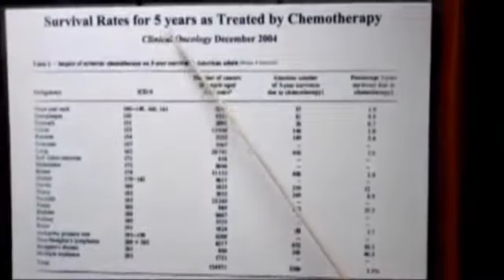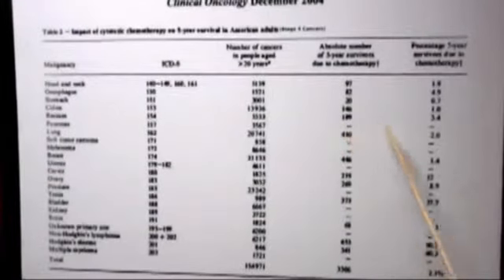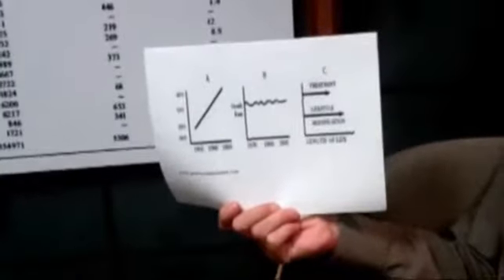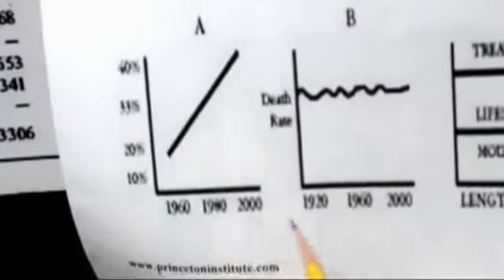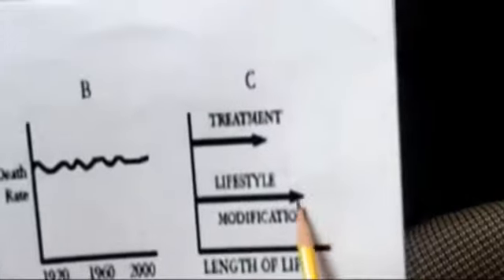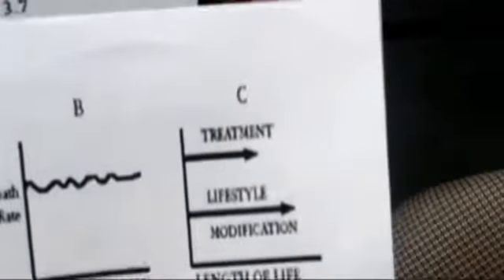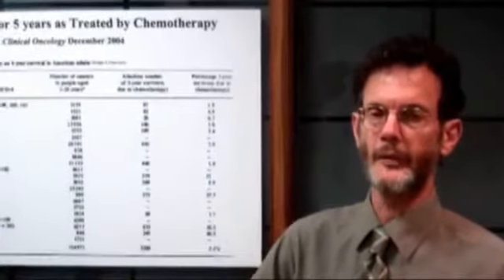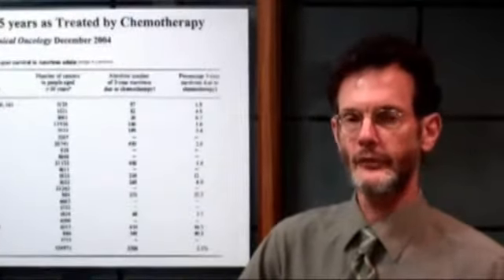Dr. Dickens part 1